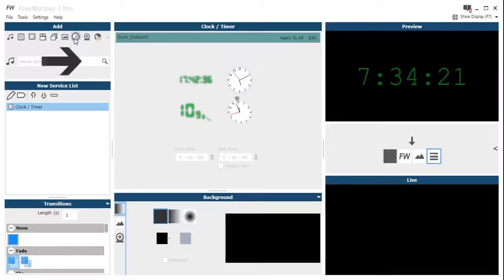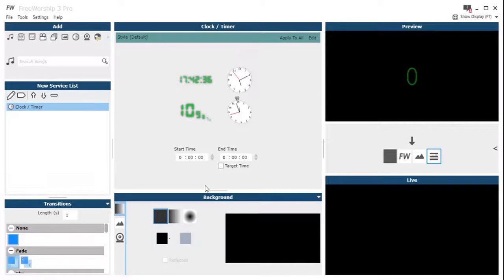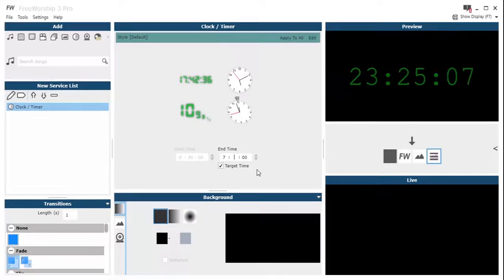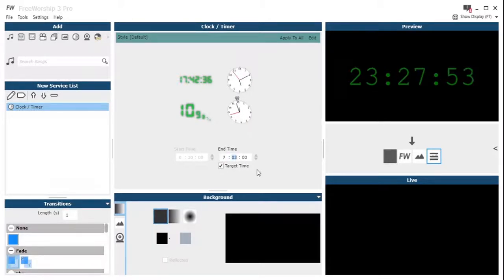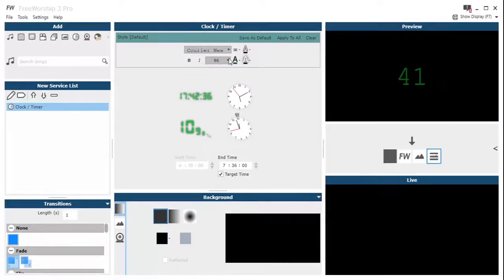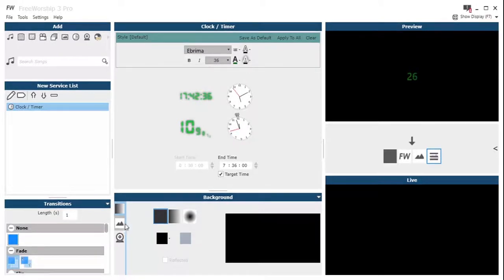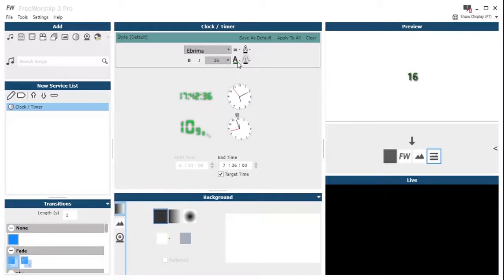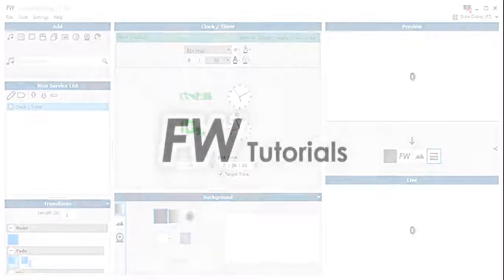FreeWorship Tutorial: Using a Timer/Countdown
A short tutorial on adding a timer/countdown to the service list in FreeWorship and adjusting the settings.